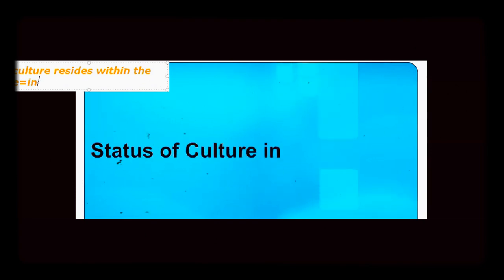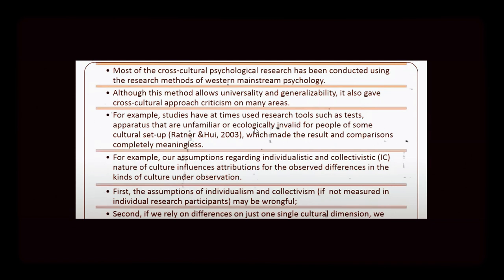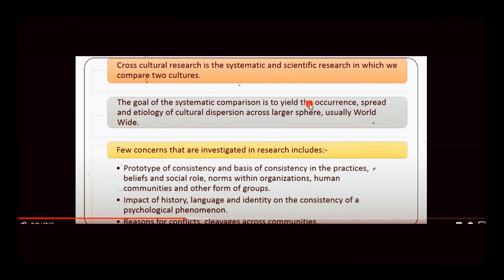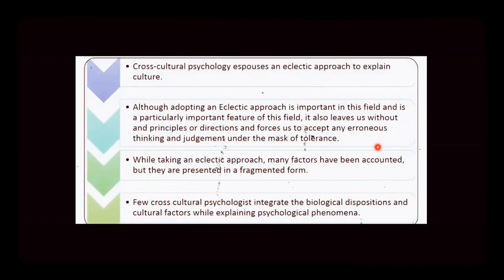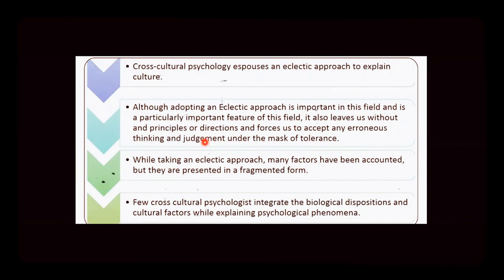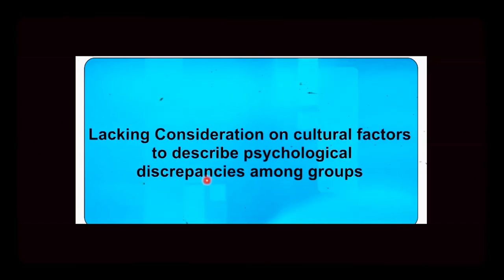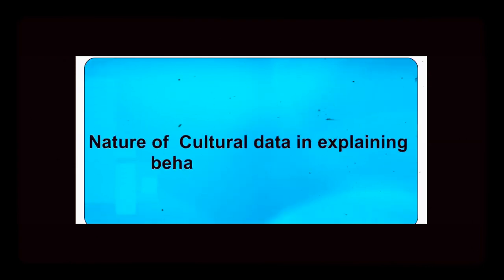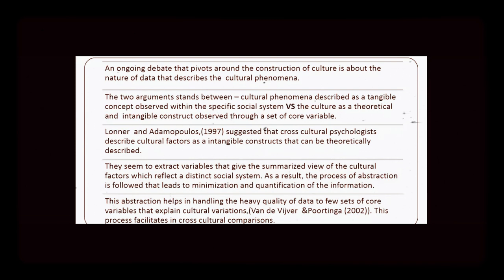Research Methodology in CROSS CULTURE PSYCHOLOGY